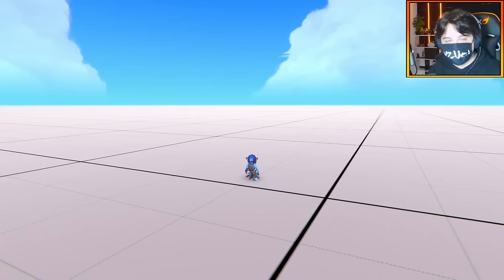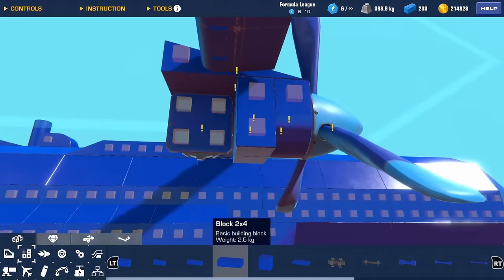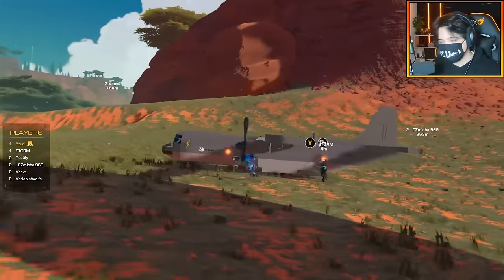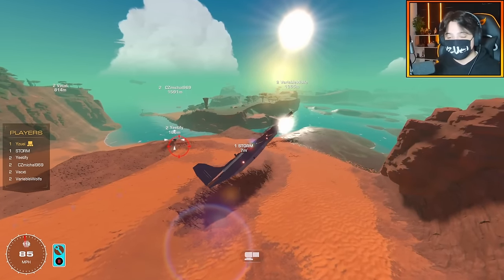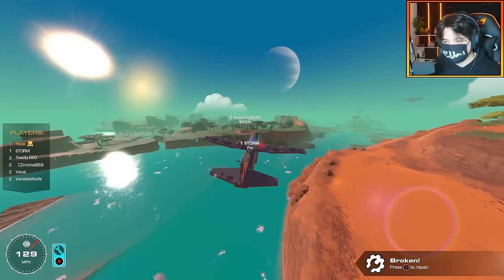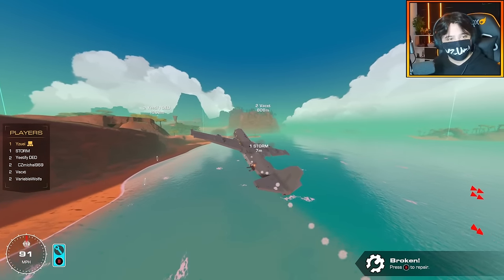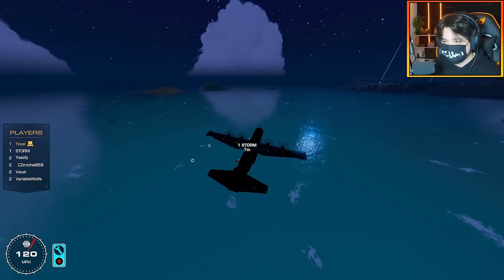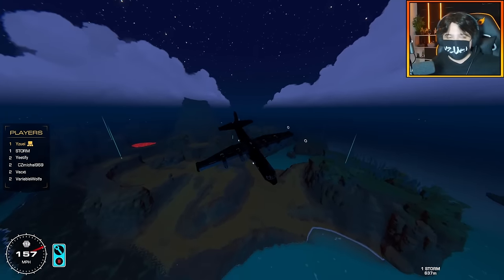I Built An AC130 GUNSHIP But I Turned It Into A VTOL?!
Today im going Building an AC130 With VTOL Capabilities